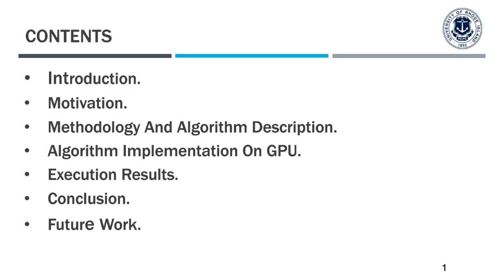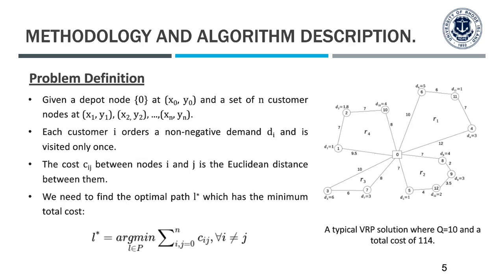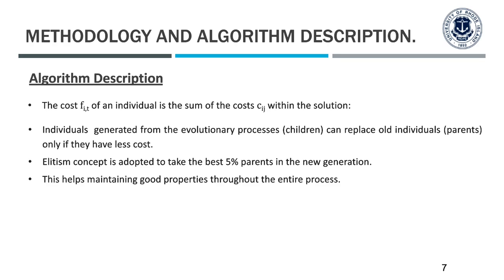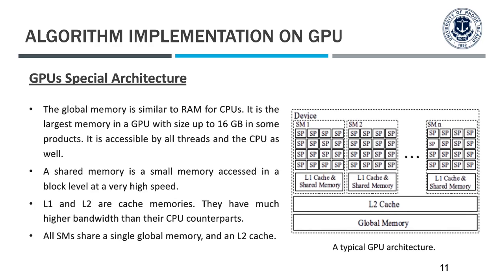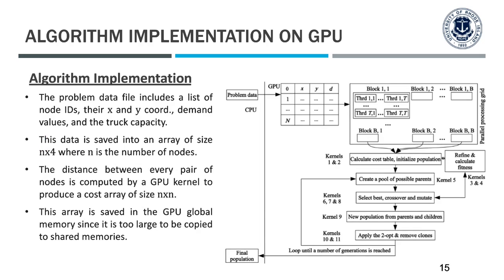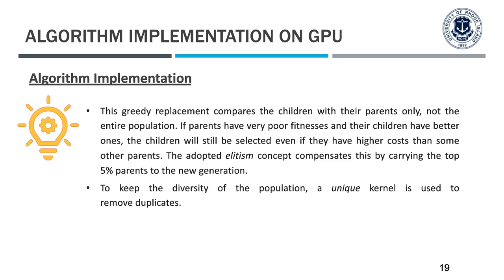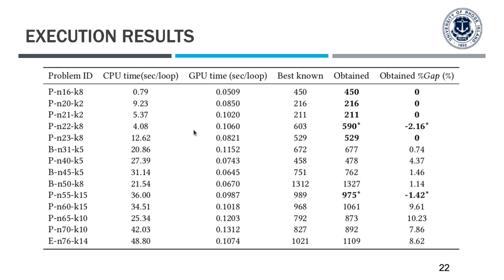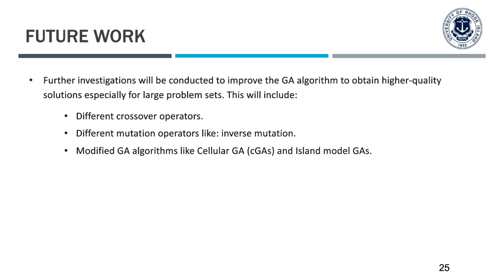GECCO 2020: GPU-Accelerated Genetic Algorithm for the capacitated vehicle routing problem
My Paper presented at GECCO 2020 conference, titled: "An improved GPU-accelerated heuristic technique applied to the capacitated vehicle routing problem"